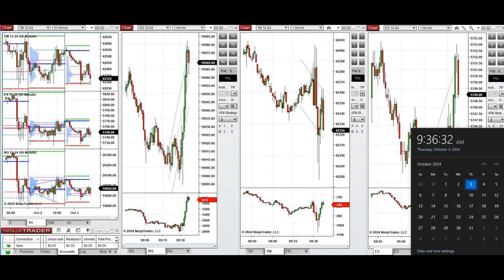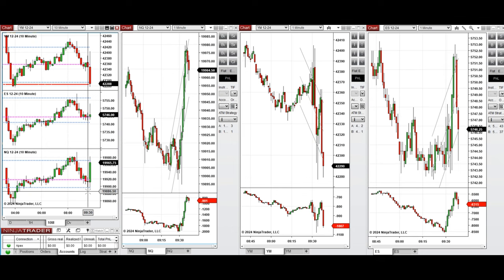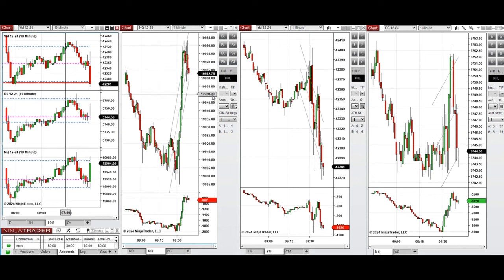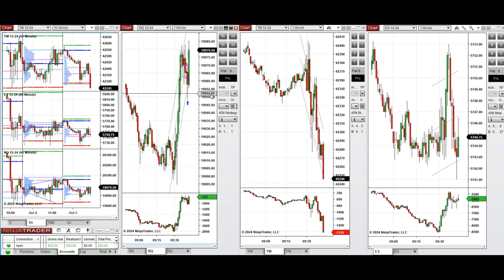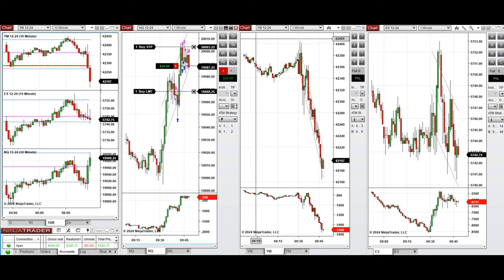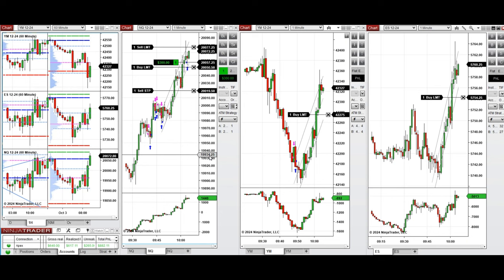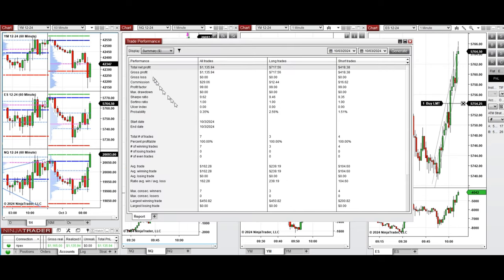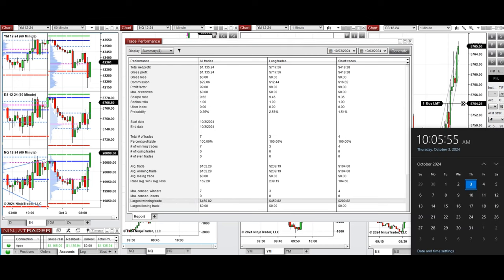Price Action Algo Trading Live Trades/Journal: Nasdaq, Dow Jones, and S&P500 Futures - 3 Oct 2024